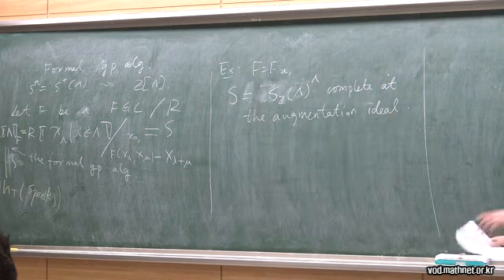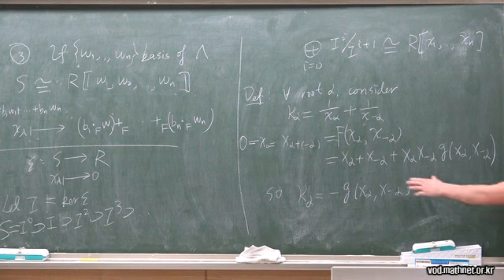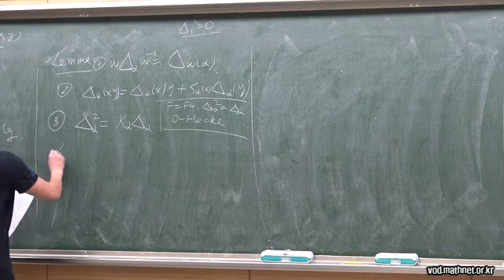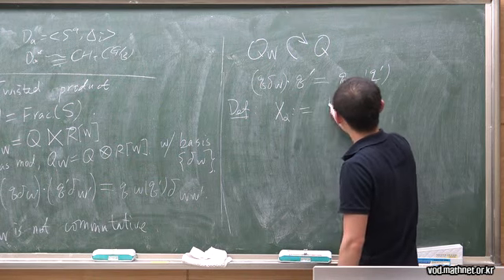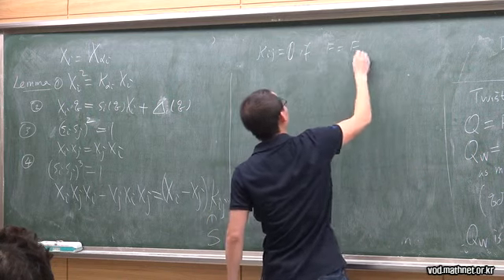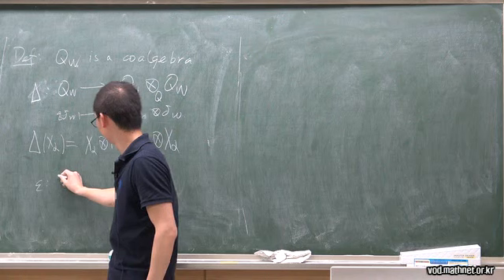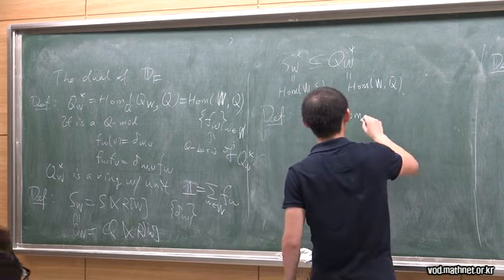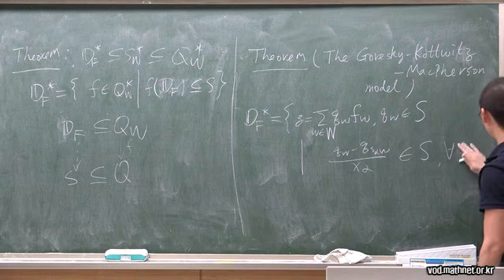Changlong Zhong /Algebraic construction of equivariant oriented cohomology of flag varieties I-II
대수기하학 세미나
Changlong Zhong (University at Albany - SUNY) / 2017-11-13